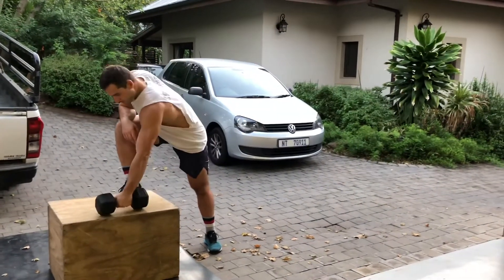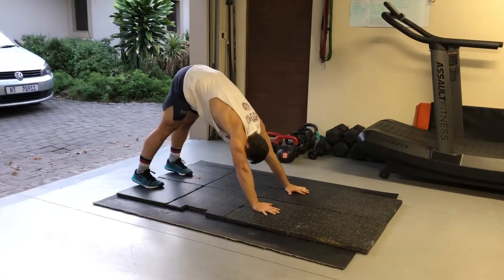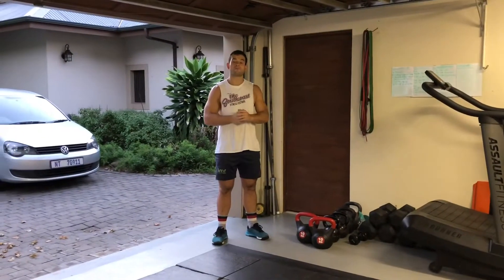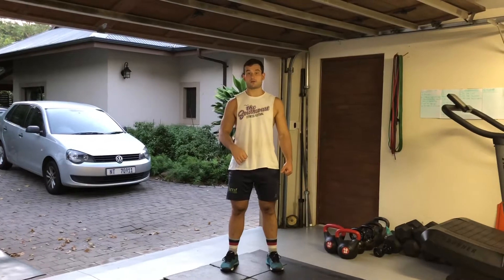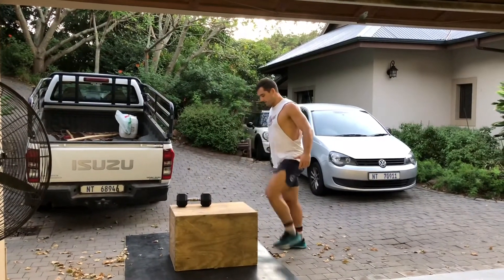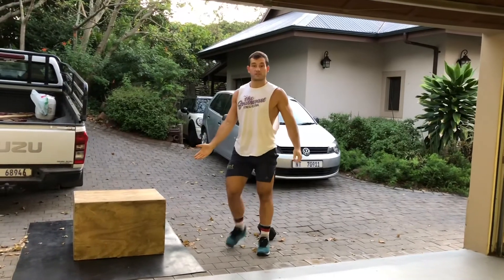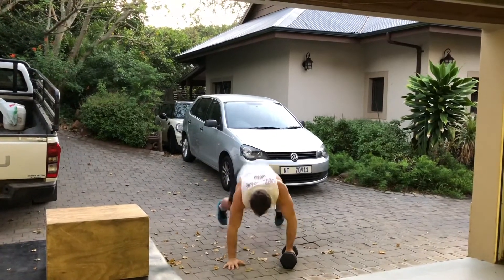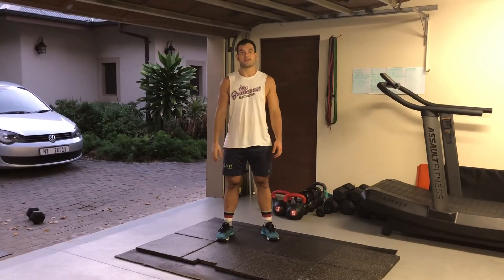CrossFit Zulu Home Gym Workout #27 Saturday 18-04-2020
1️⃣Warm Up:
2 Rounds:
10 Walking lunges w a twist
5 Downward dog into Pike into 10 Shoulder taps in pike position
10 Lateral Box/chair Step ups
:20 HS hold with active shoulders or :20 Pike hold

then:
ROUND 1:
Practice HS walk or bear walk (5m increments)
6 Box Jumps or alt box step ups (low height)
8/8 DB High Pulls
6/6 DB Push press

ROUND 2:
5m HS/Bear walk
6 Box Jumps or Alt Step ups
6 Alt DB Snatch
4 BJ or Step ups
4 Alt DB Hang C&J
4 Alt DB Thrusters
4 Alt DB Devils press

2️⃣WOD:
Buy in: 20m HS Walk or 40m Bear Crawl (In 5m or 10m increments)
30 Box Jumps or Alt Step ups
30 Single DB Alt Snatch
24 BJ
24 Single DB Alt Hang C&J
Halfway there: 10m HS Walk or 20m Bear Walk
18 BJ
18 Alt Single DB Thrusters
12 BJ
12 Alt Single DB Devils press
Buy out: 20m HS Walk or 40m Bear Walk
No Time cap